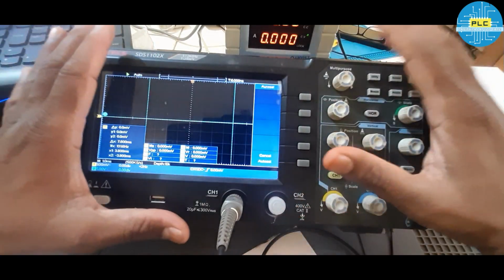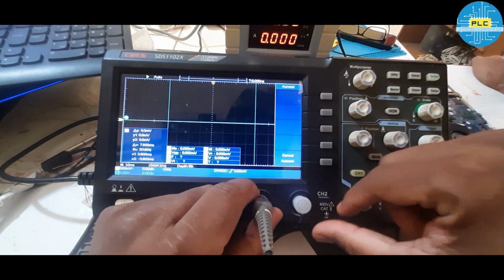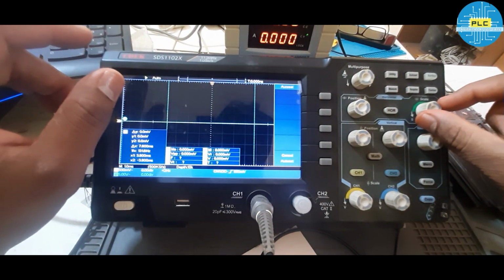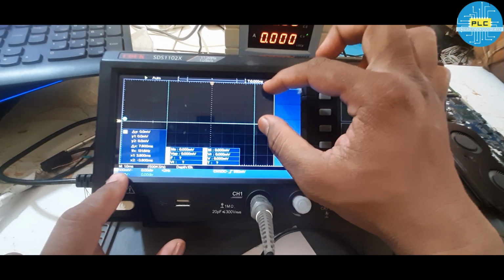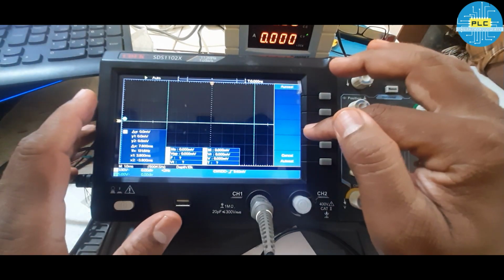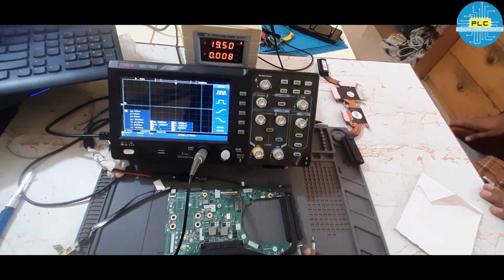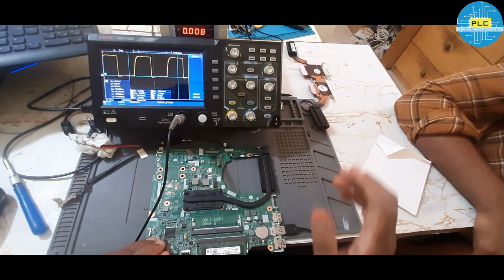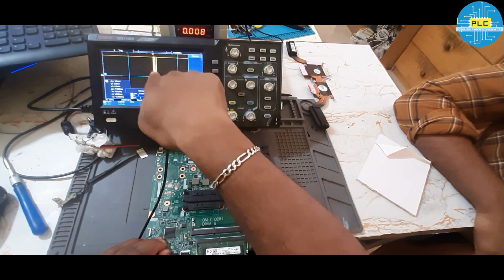LAPTOP REPAIR - CRYSTAL IN DSO? HOW IT LOOKS?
FOR ADVANCED LEVEL LAPTOP CHIPLEVEL SERVICES DSO IS MUST TO CHECK THE CRYSTAL AND DATA CLOCK SIGNALS. HERE IS THE SMALL PRACTICAL DEMO TO OUR PLC STUDENTS TO UNDERSTAND THE CRYSTAL WAVEFARM.